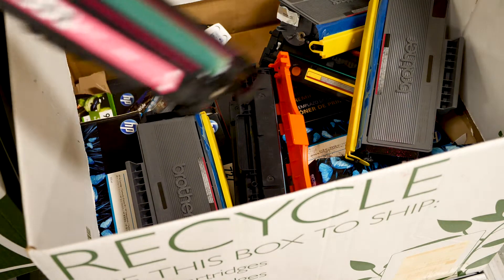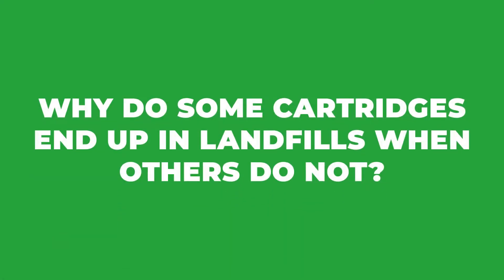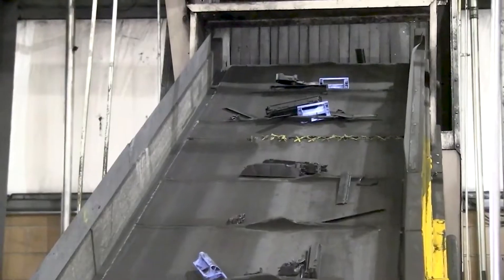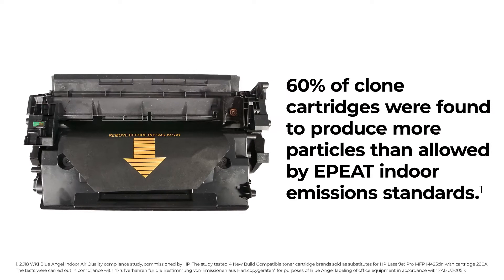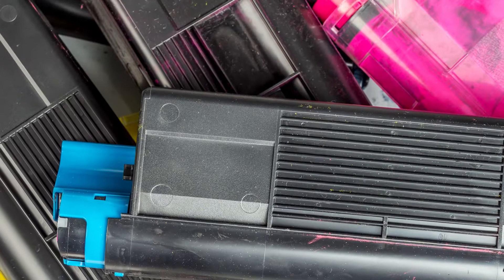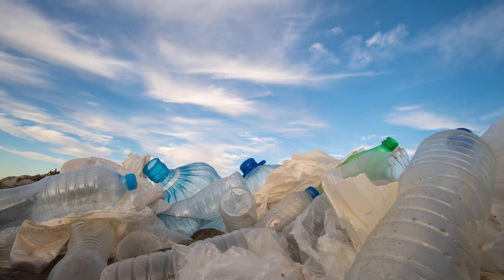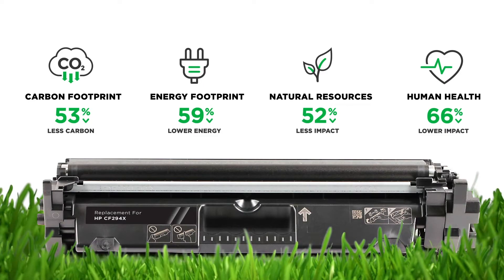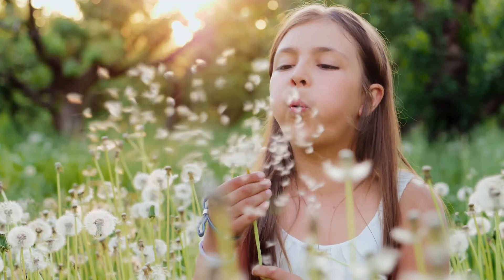What Happens to a Recycled Printer Cartridge?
Have you ever wondered what actually happens when you recycle a printer cartridge? This educational video documents the environmental impacts of recycled printer cartridges and the alternatives in the market today.

About Clover Imaging Group:
With a business model centered around sustainable innovation, Clover’s high-quality, environmentally-friendly remanufactured ink and toner cartridges enable organizations to lower their printing costs while reducing their environmental impact.